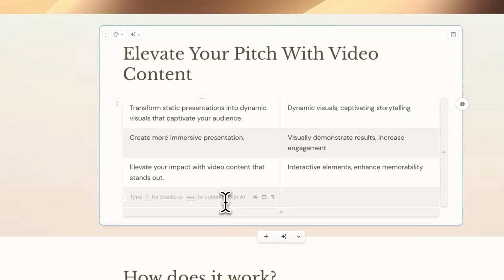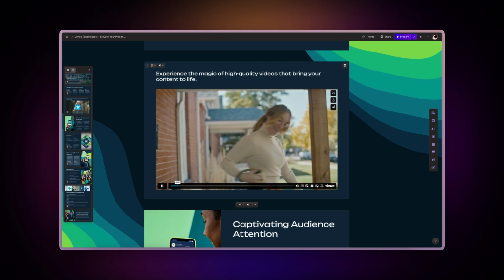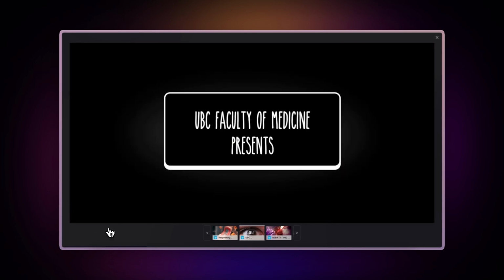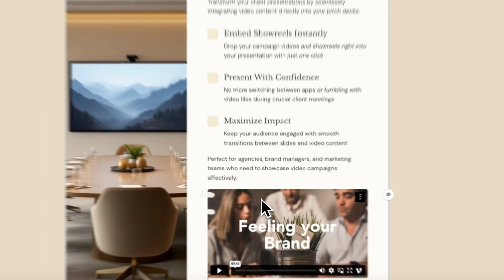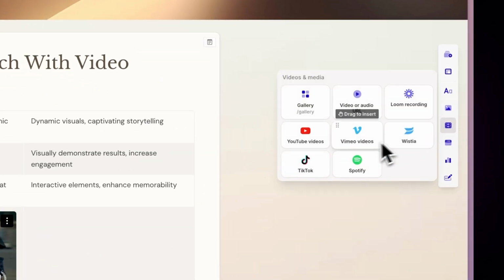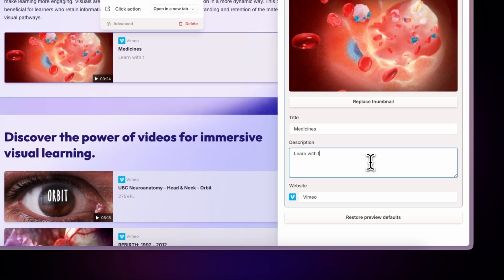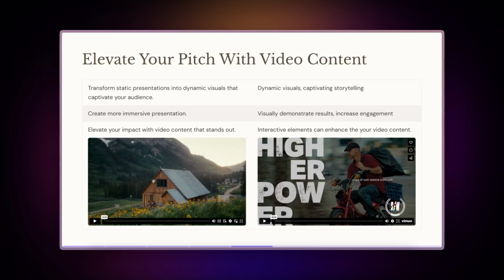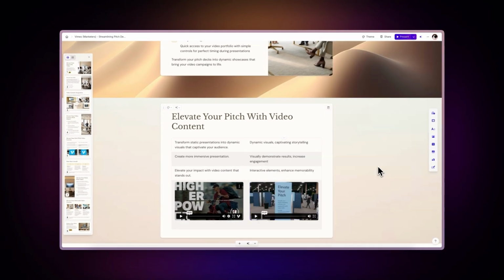How to Add Professional Vimeo Videos to Gamma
Learn how to enhance your Gamma presentations with high-quality Vimeo videos. Perfect for businesses showcasing product demos, trainers creating course materials, and marketers presenting campaign videos.

Timestamps:
0:00 - Introduction
0:44 - How to Add the Integration
1:16 - Tips & Tricks

This guide shows you how to:
— Embed professional videos in presentations
— Create video galleries and collections
— Customize video player settings
— Design dynamic multimedia layouts
— Integrate videos into websites and documents

Perfect for:
— Businesses sharing product demonstrations
— Trainers creating instructional content
— Marketers presenting campaign videos
— Anyone needing professional video content

Key Features:
— Multiple embedding options
— Advanced display settings
— Professional video integration
— Gallery creation tools
— Customizable presentation layouts